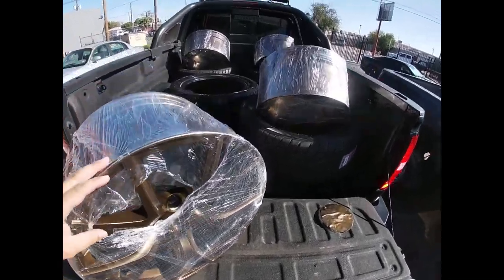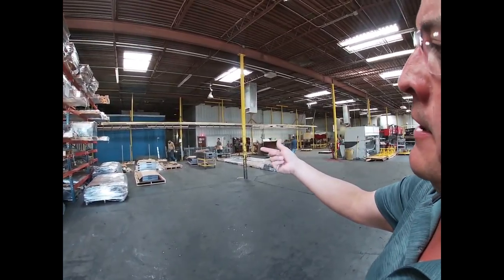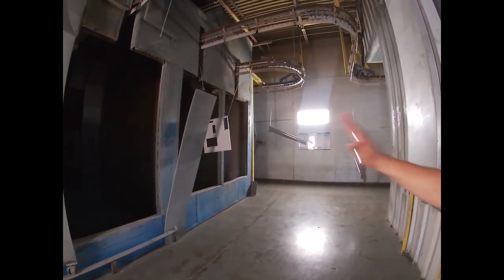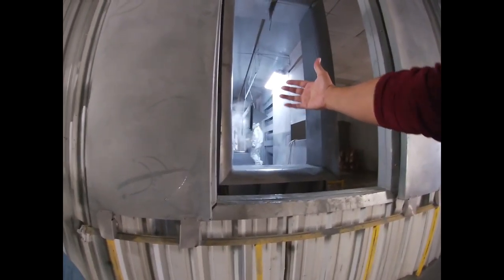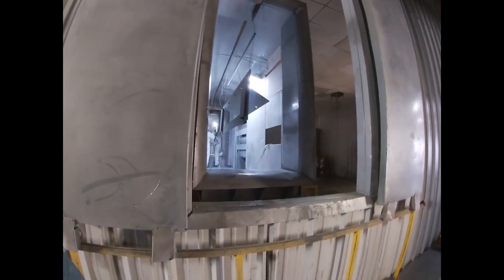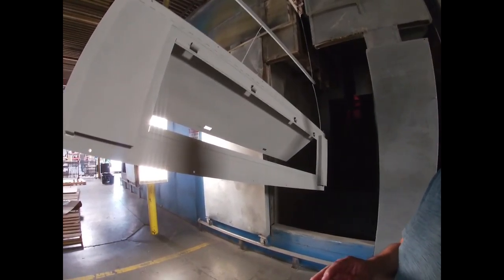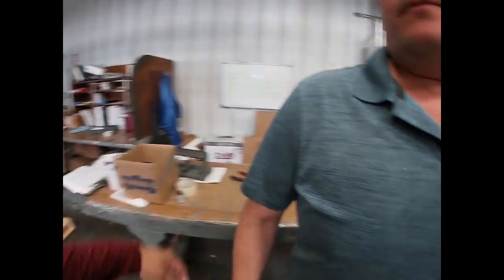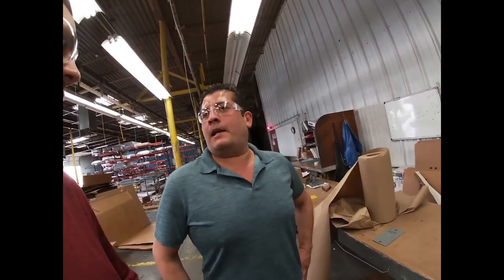We have our coated wheels + we see some powdercoating in action!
After finally receiving the newly finished wheels I take them to get mounted and balanced. We also visit EP tool and die head quarters to see their powdercoating process. Trust me its amazing to see in action.

Product link:

EPTEX Coatings
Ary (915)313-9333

EP Tool & Die / EP Stampcoat
Erick Rodriguez
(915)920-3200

Music;
Alter Ego - Flames, Go Hard